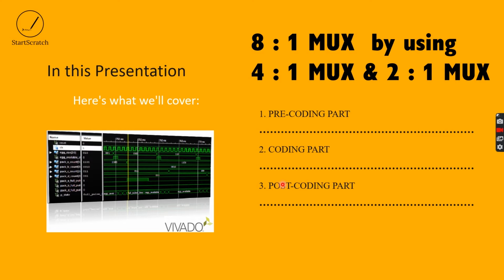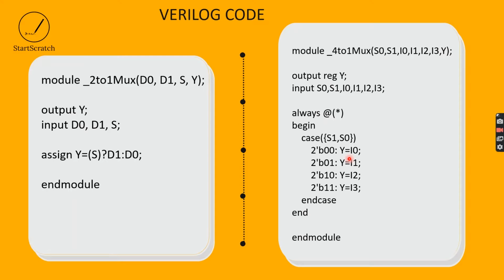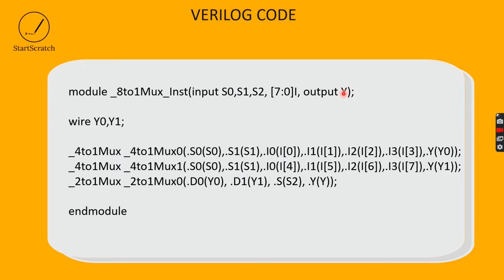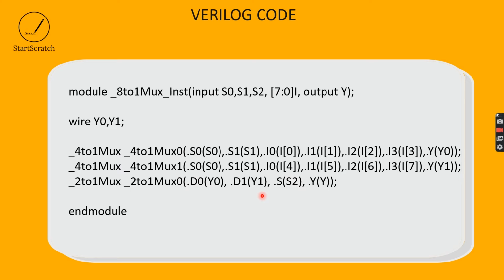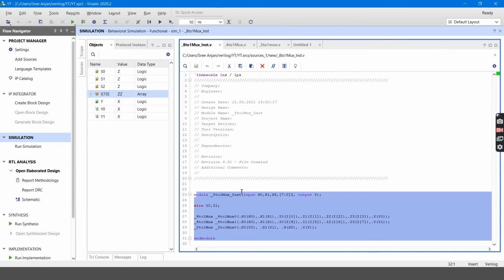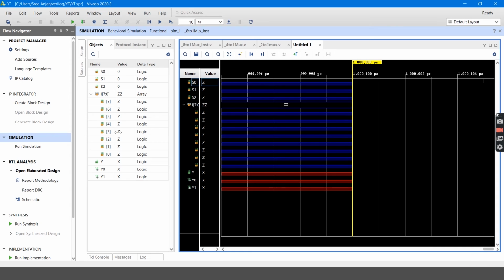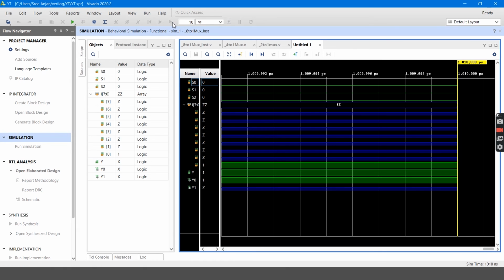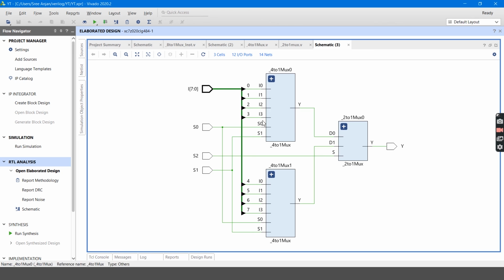VLSI | 8 :1 Mux Using 4:1 Mux & 2:1 Mux